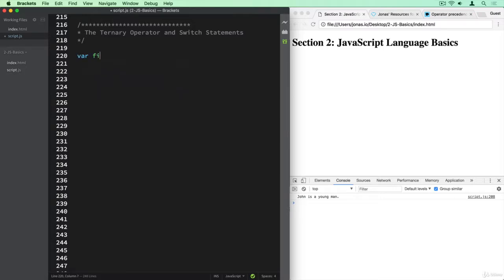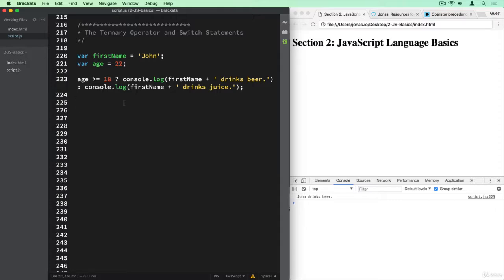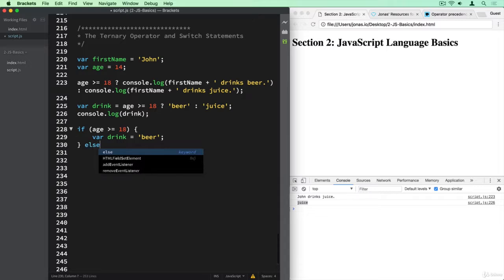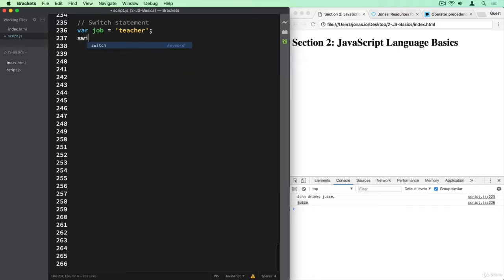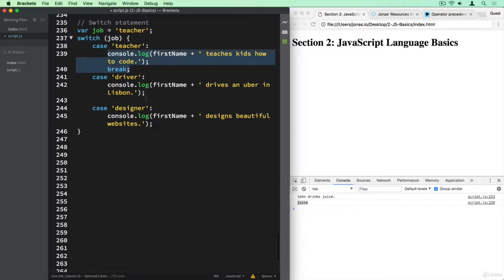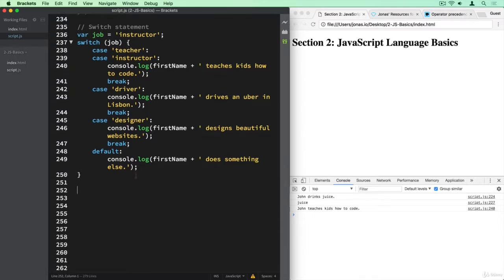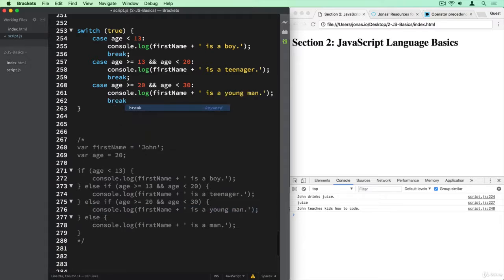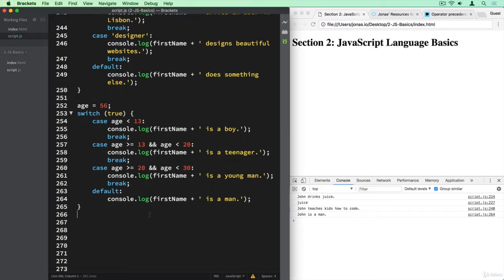016 The Ternary Operator and Switch Statements